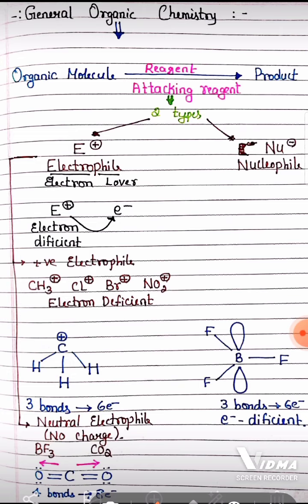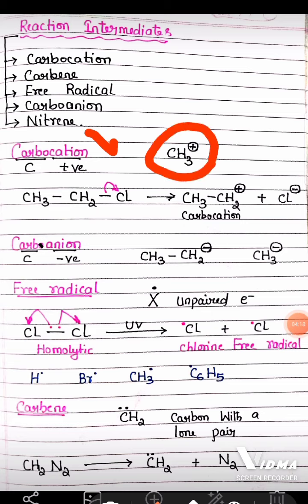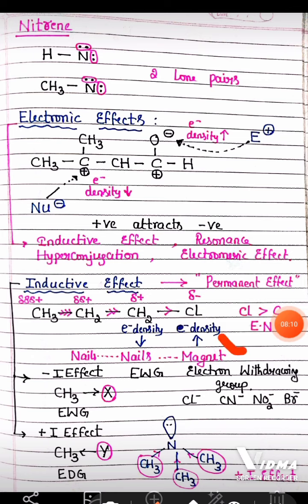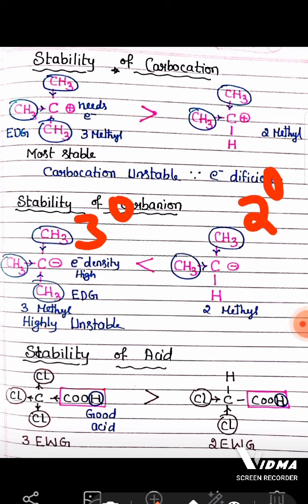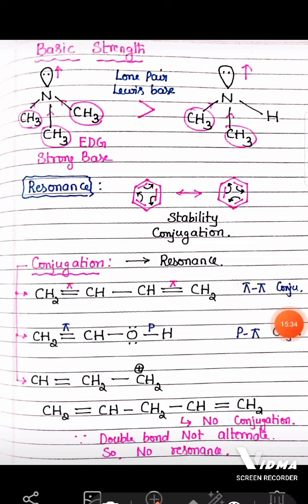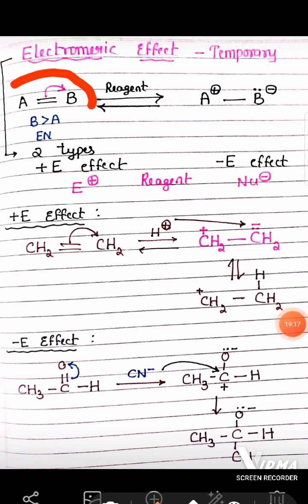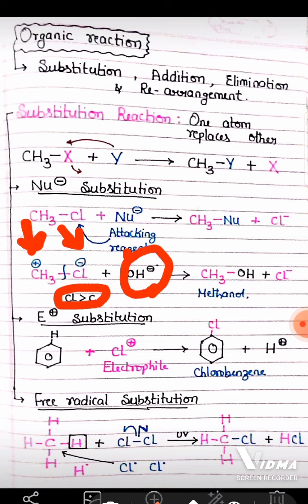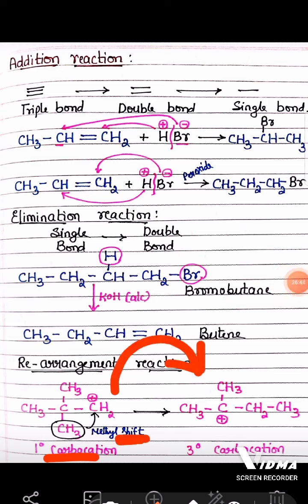Organic chemistry Most expected topics| Electronic effects in Organic chemistry | KCET CHEMISTRY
Organic chemistry
Electrophiles
nucleophile
 carbocation
Carbanion
carbene
inductive effect
hyperconjugation
resonance
11 CBSE chemistry
some basic concept of organic chemistry